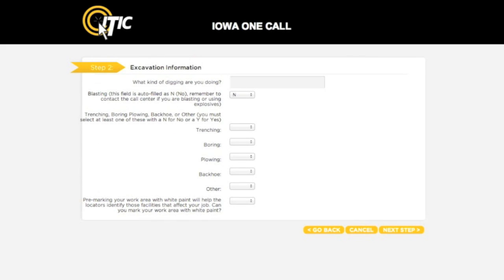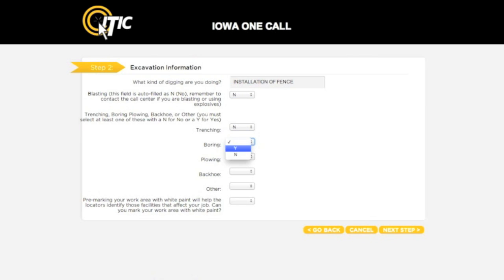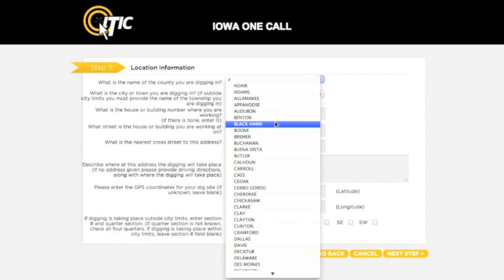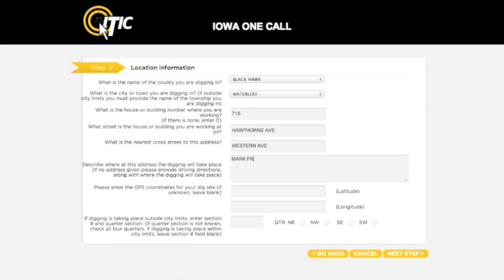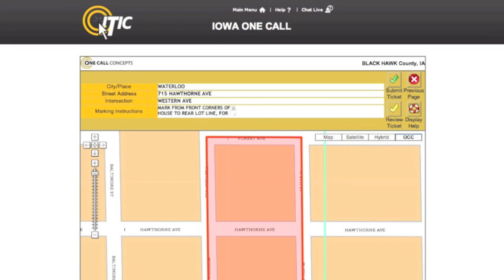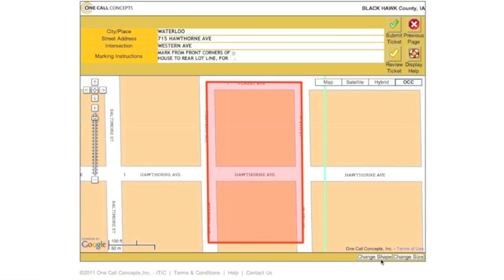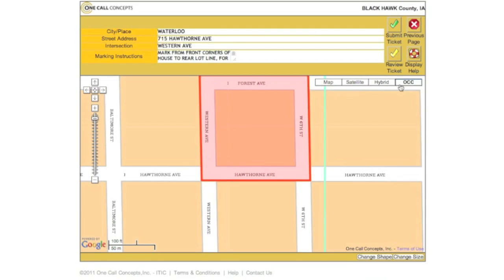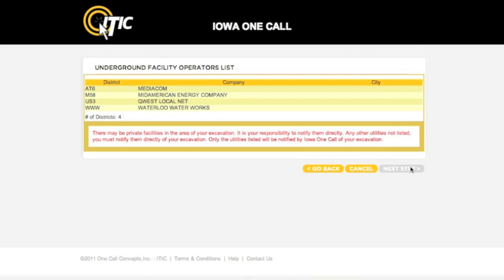IA ITIC Lite Tutorial Feb 2013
A brief tutorial of the ITIC LITE software system for Iowa One Call.